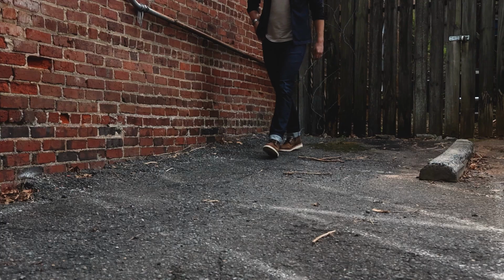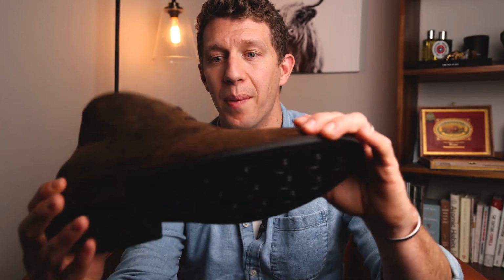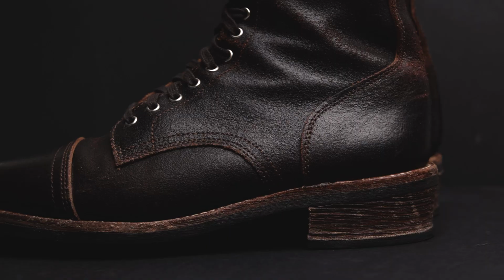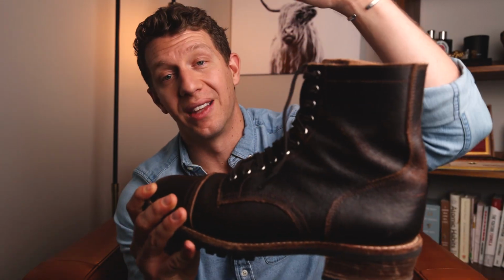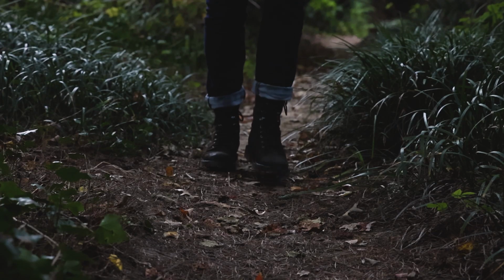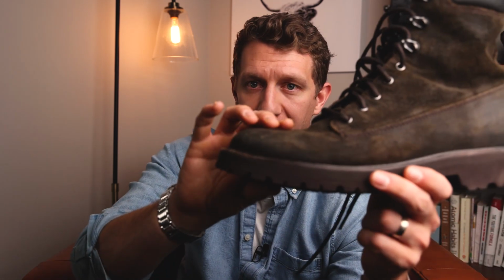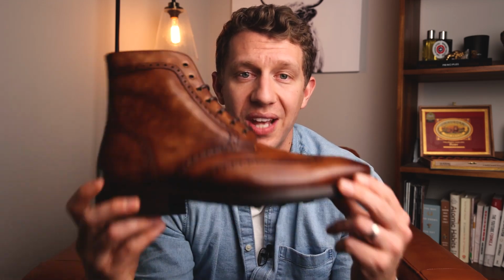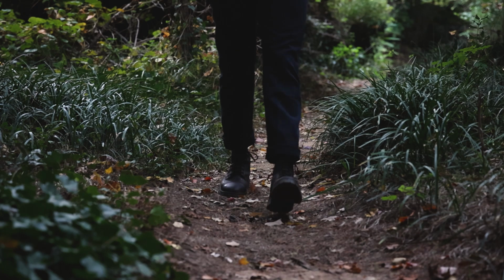Ranking my Thursday Boots from WORST to BEST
I'm ranking my 10 pairs of Thursday Boots from the worst to the best. Which Thursday Boot is my favorite?

I'm a fan of Thursday Boots. Over the years, I've picked up a collection of 10 boots (and probably a few more on the way). I've reviewed most of these styles on the channel, but I wanted to do a roundup of how I compare them against each other.

I based my list purely off of how much I enjoy each boot---not necessarily what boot is higher quality or technically better. These are just my opinions on the style and feel of each boot.

0:00 Intro
0:17 Best Thursday Boots Overview
0:54 Thursday Diplomat
2:40 Thursday Scout
4:18 Thursday Logger
6:35 Thursday Cavalier
7:50 Thursday Explorer
9:50 Thursday President
10:40 Thursday Wingtip
11:40 Thursday Duke
12:20 Thursday Vanguard
13:02 Thursday Captain